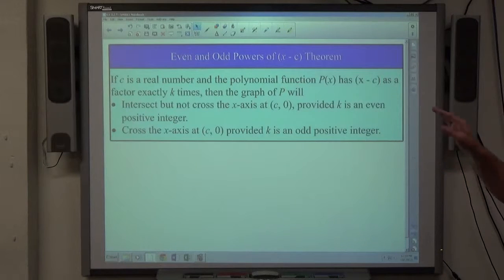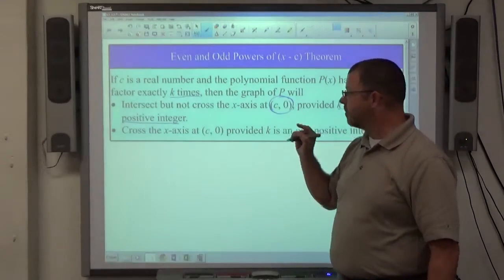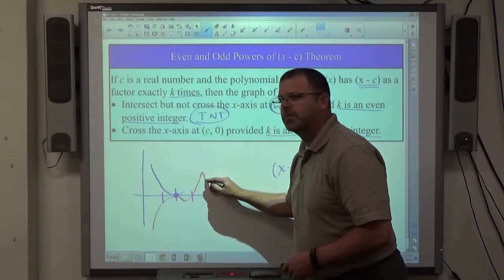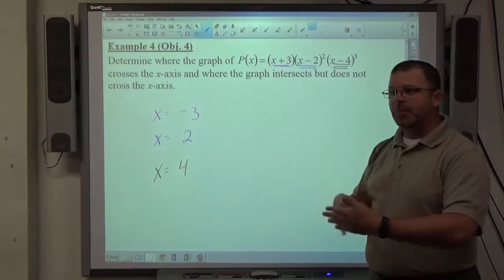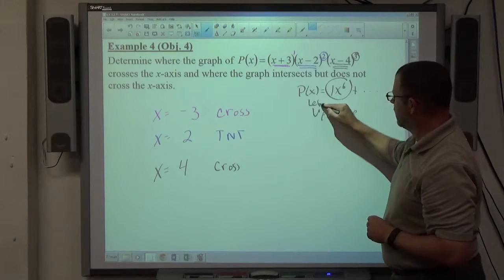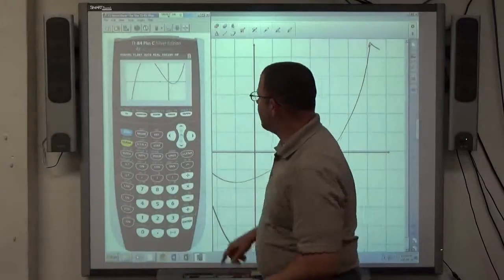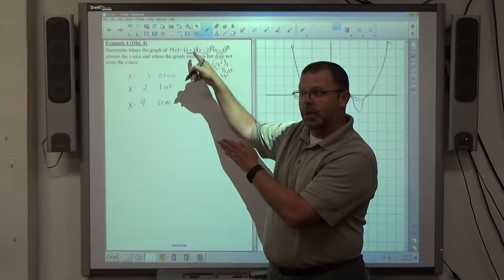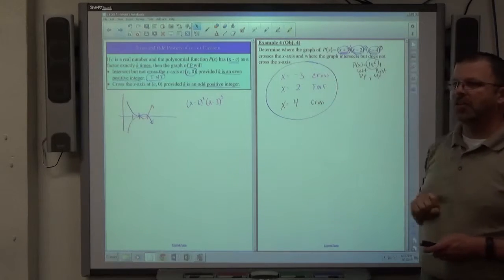Geo Trig 3.2 Example 4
Determine the behavior of a function at each of its intercepts based on the power of each factor.  Does the graph touch and turn or cross?